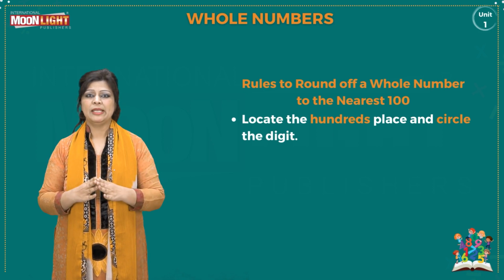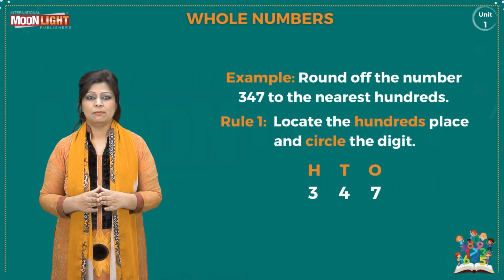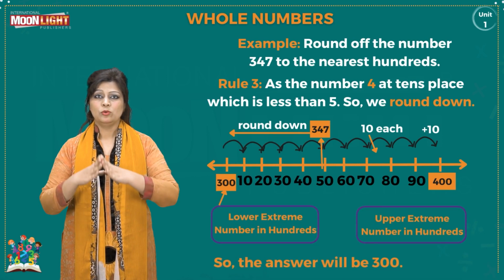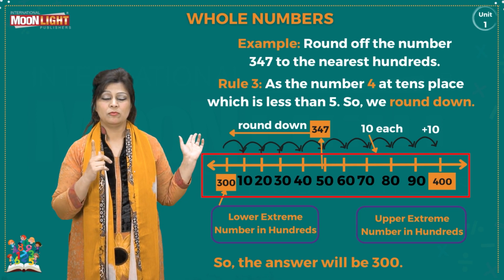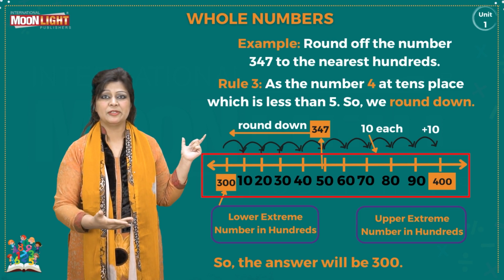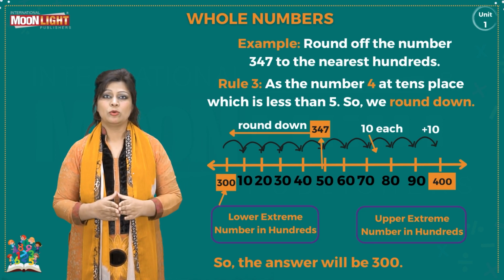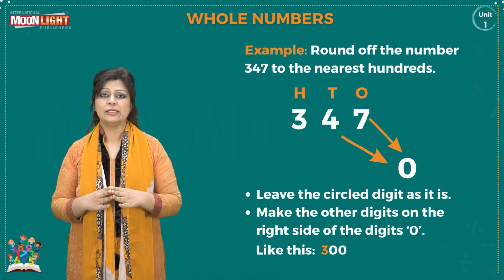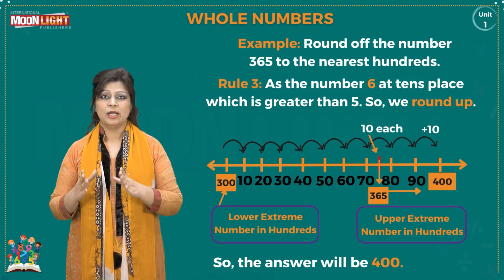Mathematics Grade 3 Unit 1 Topic 7 Part 2 Rounding off Whole numbers to Nearest 10 and 100